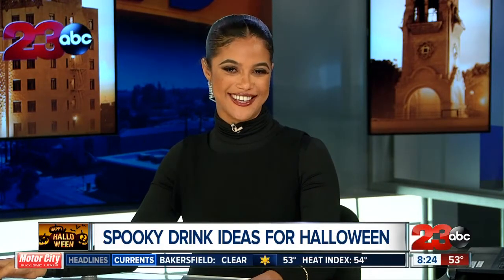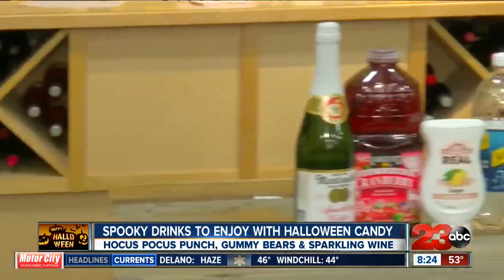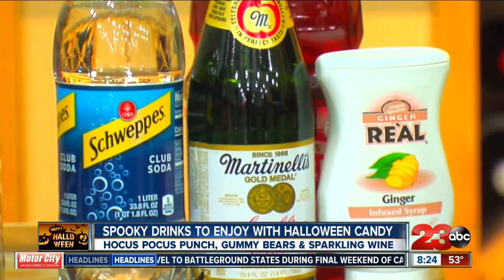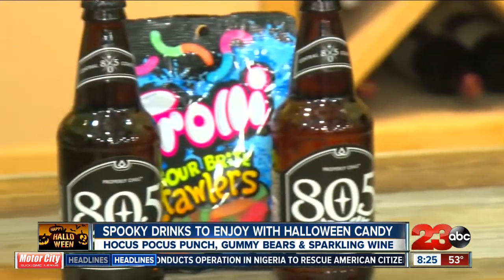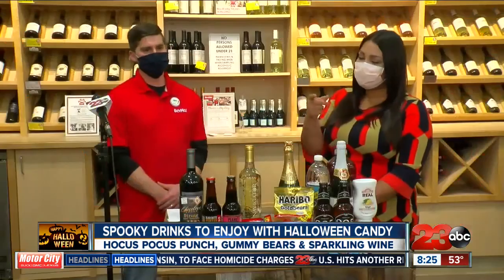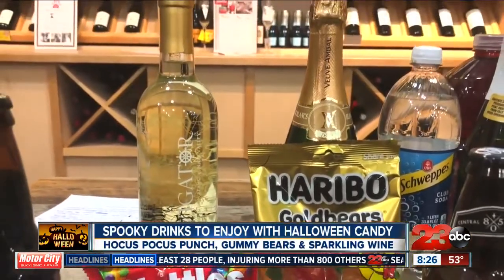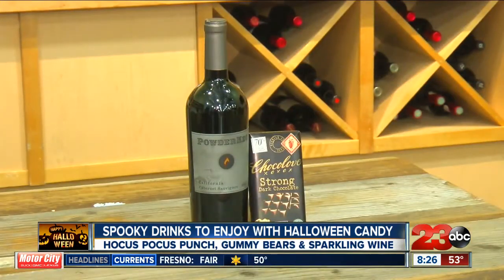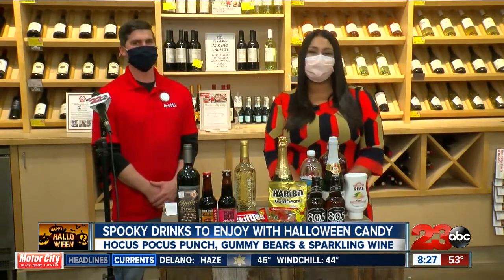Spooky drinks to enjoy with Halloween candy